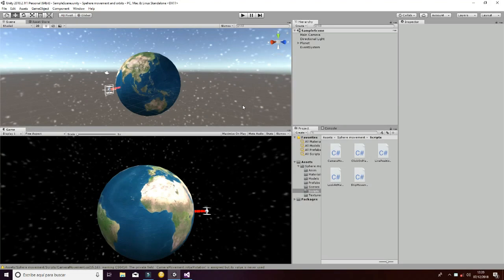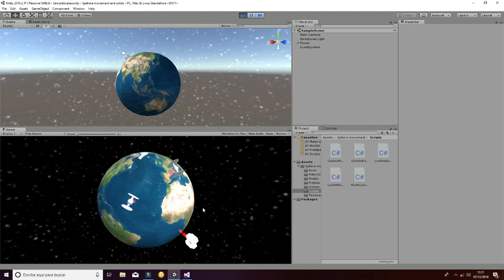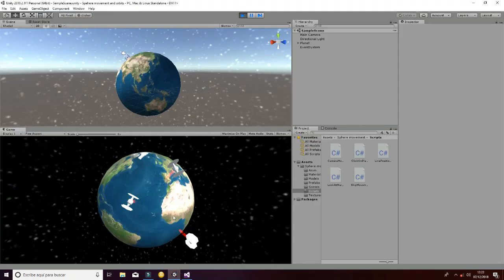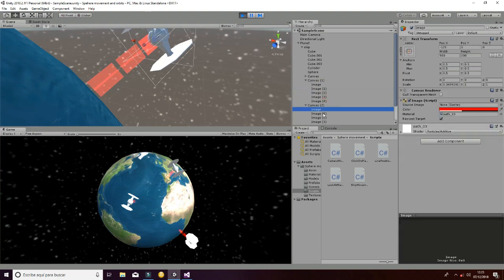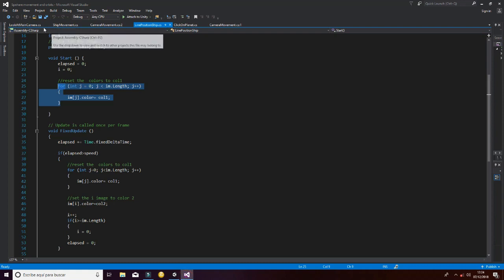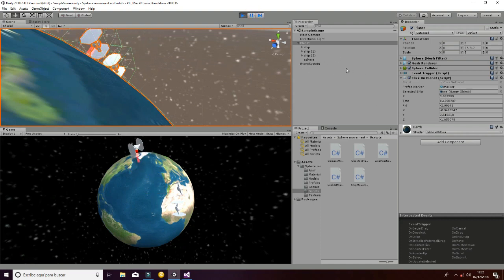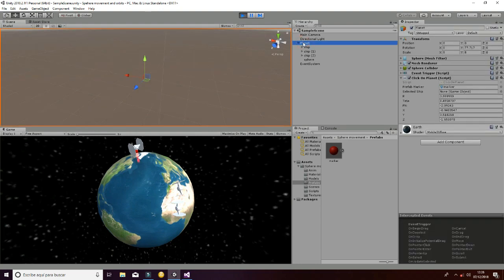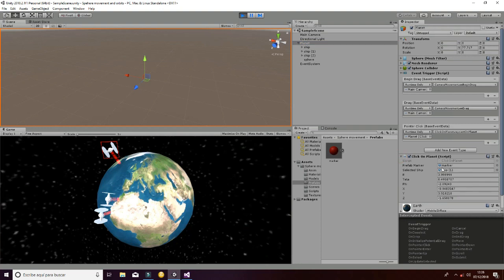Sphere movement and orbits Unity3D asset store tutorial